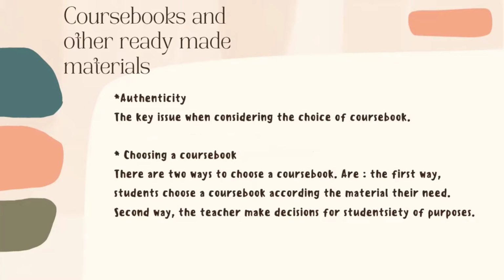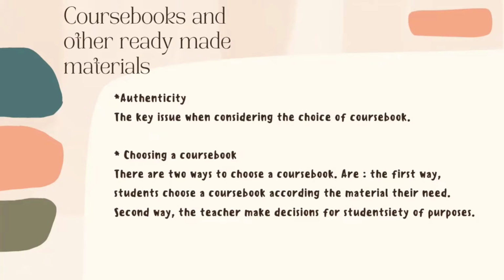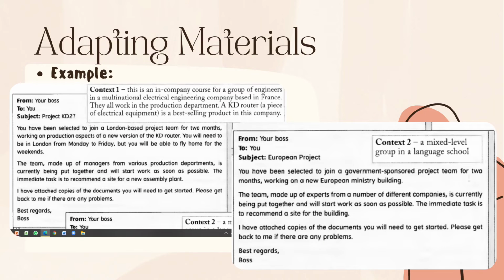ESP || Zoom Record || Pertemuan 7 || Presentation Novita and Delani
Selecting And Developing Materials

Directed By:
Novitasari
Delani Febrianti

English Department
FKIP UNINUS